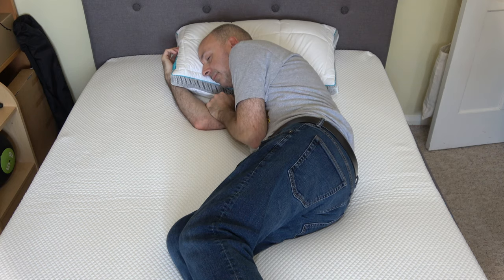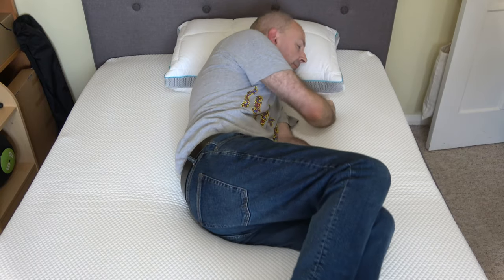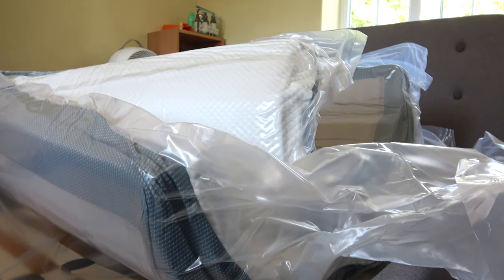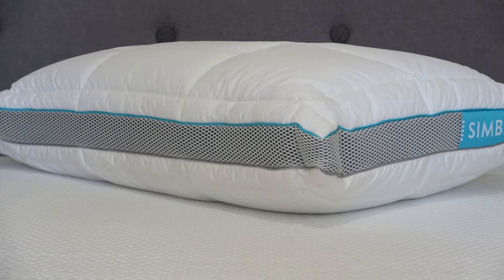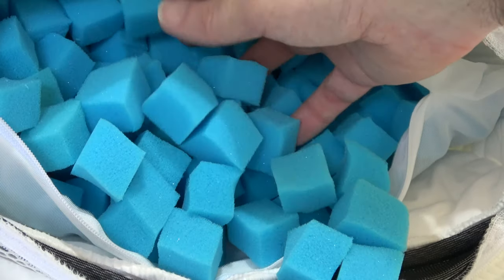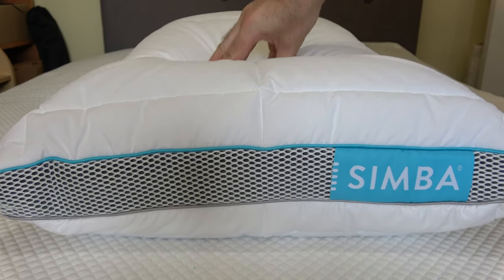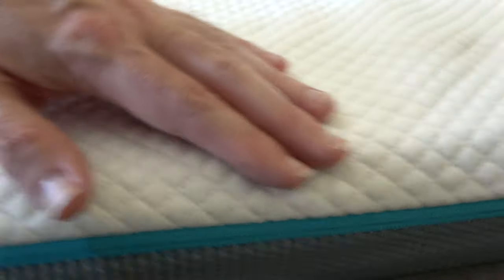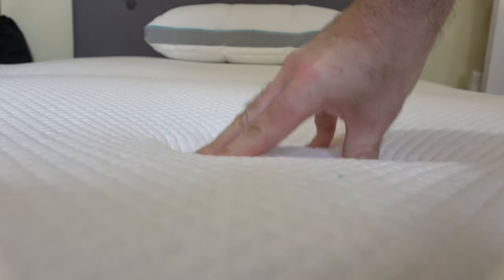Simba Hybrid Mattress Duvet and Pillow Review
The award-winning mattress from Europe's favourite mattress-in-a-box brand. Experience the future of sleep: up to 2,500 revolutionary springs for comfort and cooling where it counts, plus support that's got your back.